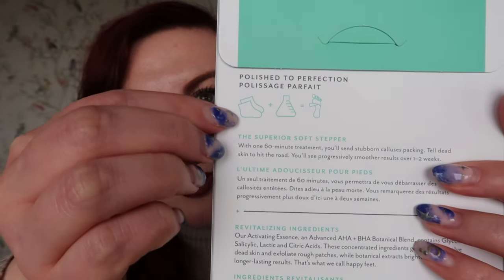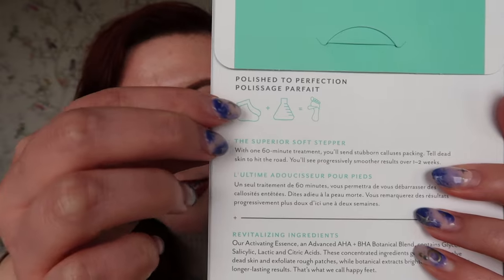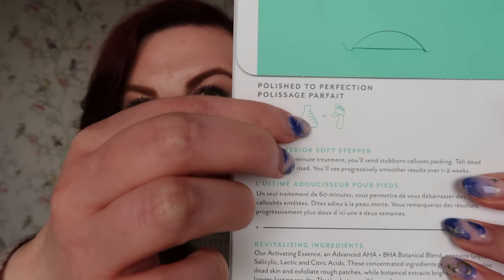2024 Project Pan Updates 1 & 2 | Rose Keats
Today I am sharing the first and second updates for my 2024projectpan . I've got a mix of goals - mostly aiming to finish products this year but also some usage based challenges. Hope you enjoy watching and following along!

Origins MaskMiser - Discontinued

Eyeshadow - Chanel Tisse D'Automne, which I can't find to link anywhere, sorry!